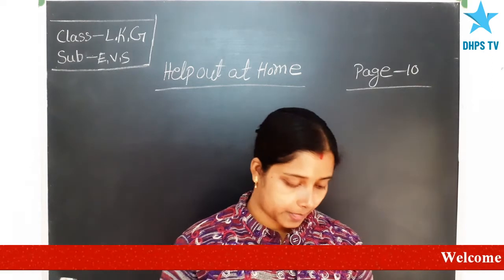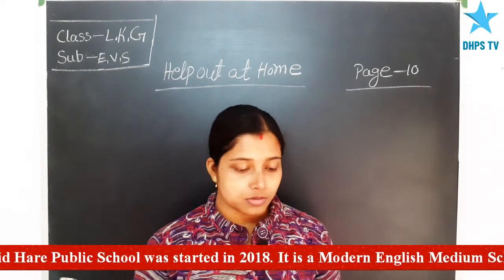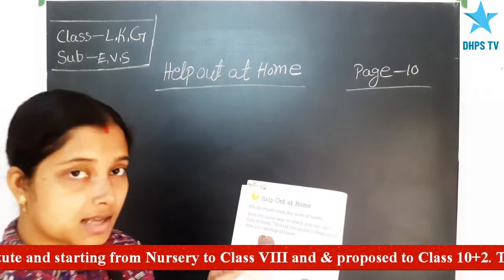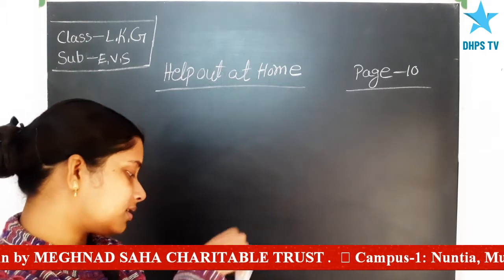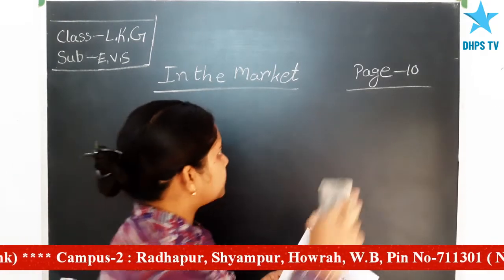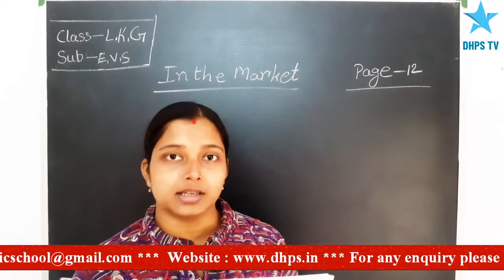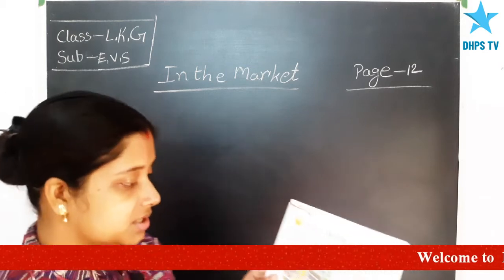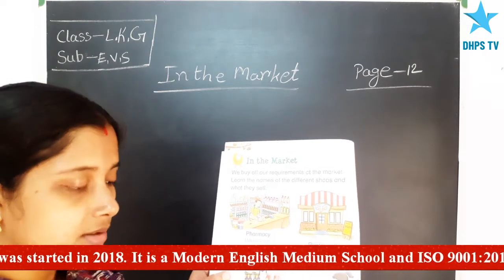L.K.G: EVS: Help out at Home, In the Market, Transport (Land, Air and Water)